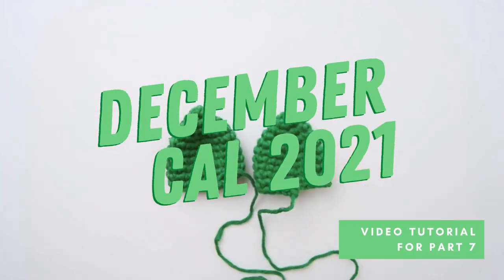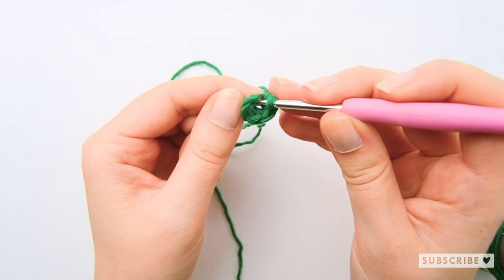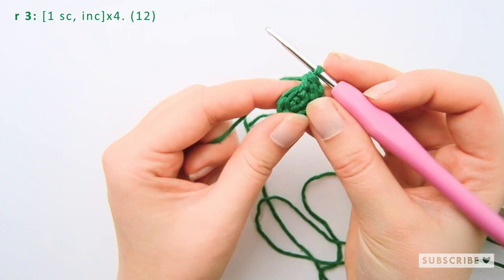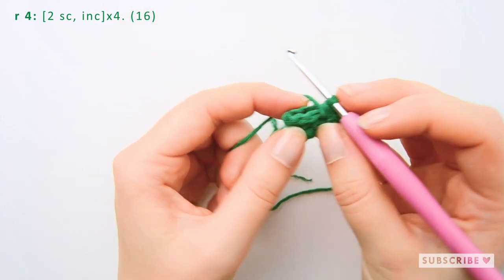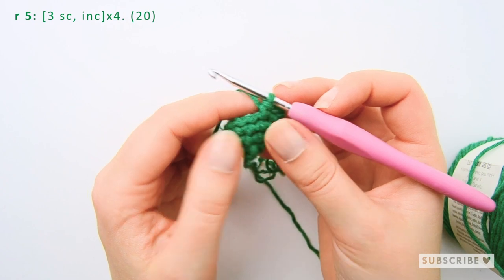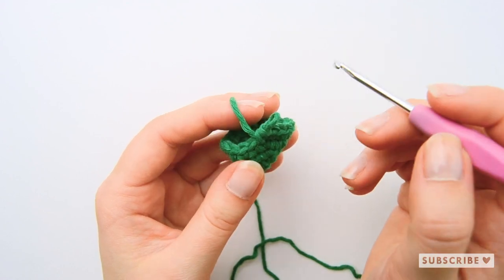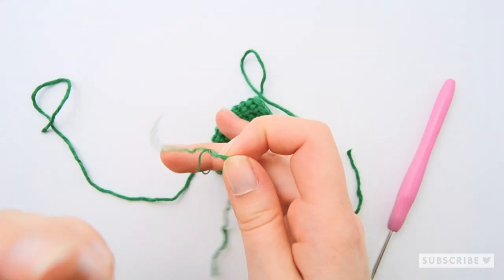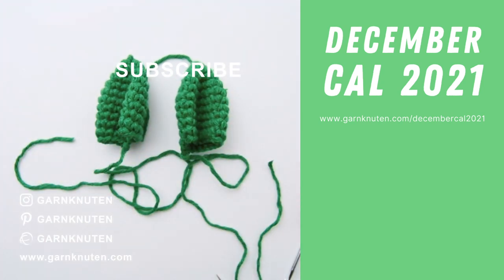December crochet along (CAL) 2021 | Pattern part 7 amigurumi llama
Sign up for the December crochet along 2021 and get access to the written step-by-step (PDF) pattern parts!

EQUIPMENT
Camera - Nikon D3100
Lens - AF-S Nikkor 18-55mm